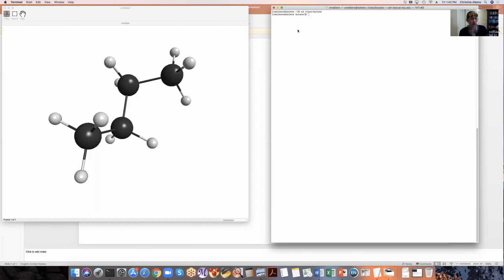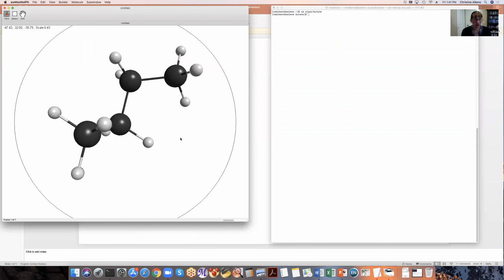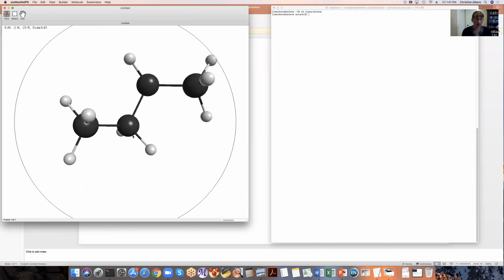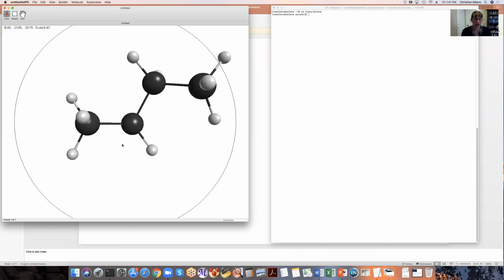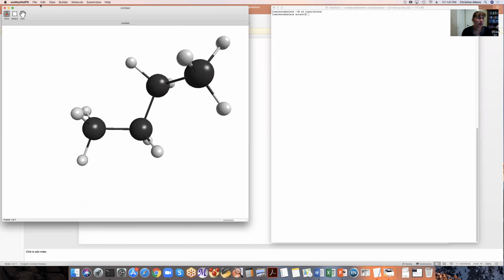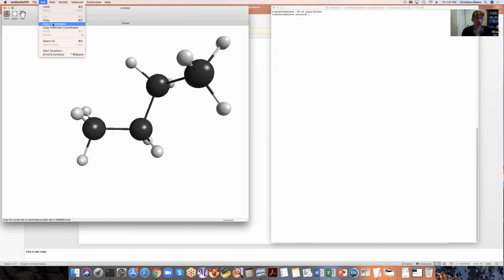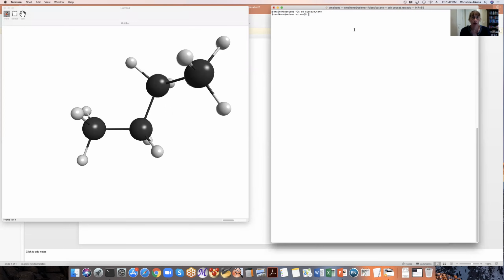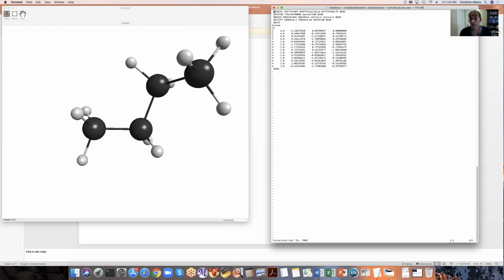Copying coordinates from MacMolPlt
How to copy coordinates from MacMolPlt into a vi file